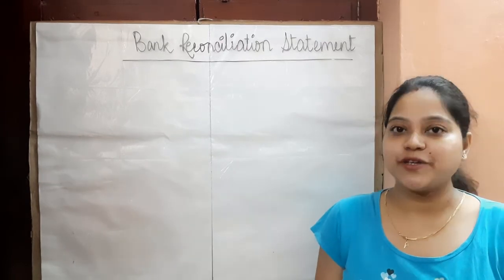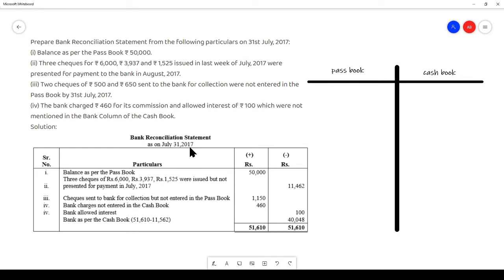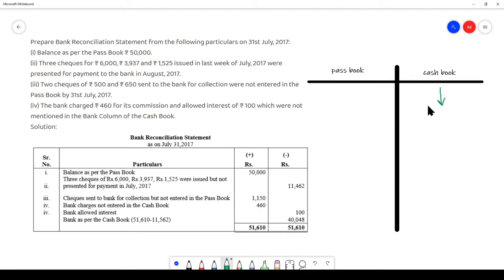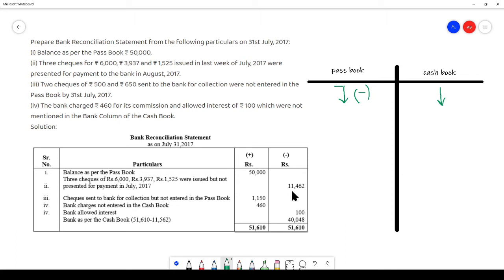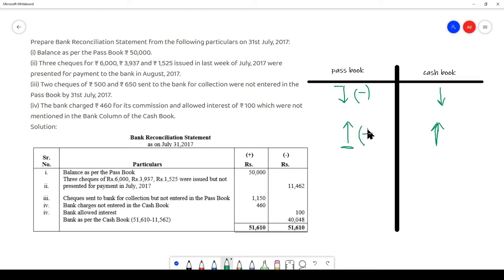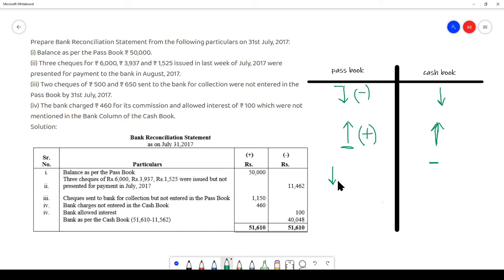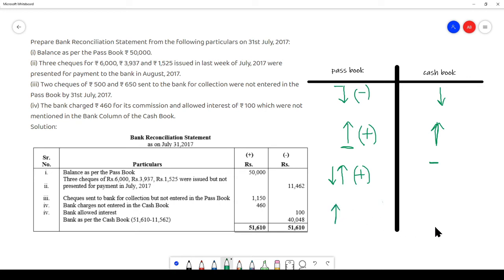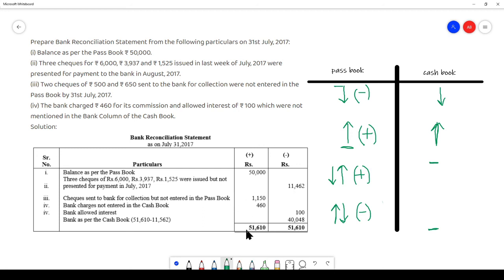Bank Reconciliation Statement || Bank Reconciliation Statement Examples and Solutions|| Part - 2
This tutorial contains the concept, format, illustration with solution on bank reconciliation statement with favorable balance as per pass book.